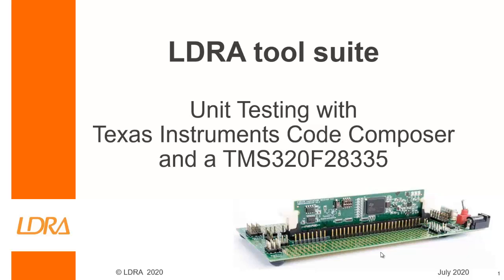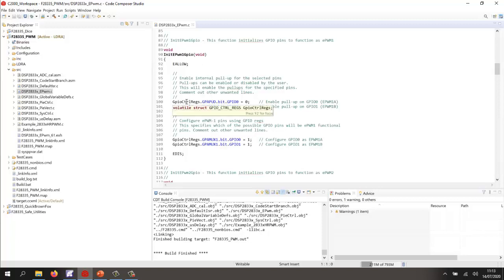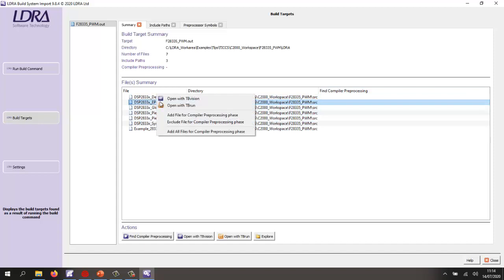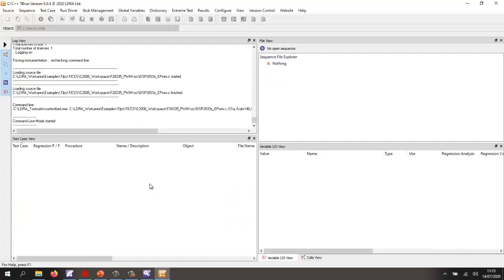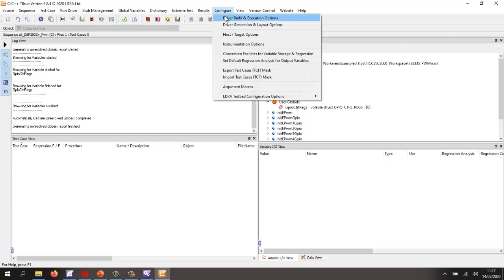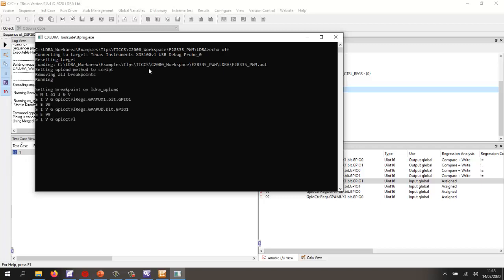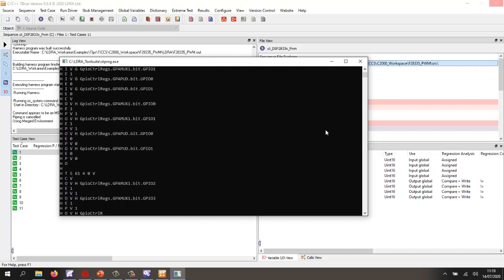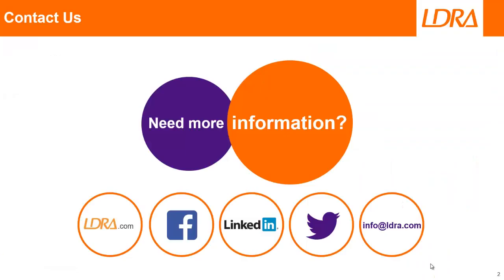Unit and robustness testing with TI Code Composer, TMS320F28335, and the LDRA tool suite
See unit and robustness testing performed with Texas Instruments Code Composer Studio, a TMSF28335 target, and the LDRA tool suite.

00:00 Welcome
00:20 Introduction to the Texas Instruments Code Composer Studio
01:20 Using the build import facility to analyse the build
02:20 Compiler Pre-processor
02:35 Open a single file with TBrun
02:40 Analysing the code
03:25 Creating a sequence in TBrun
04:00 User Global
04:32 Test Build
04:45 Creating a Test Case
05:05 Execution on the F28335
05:47 Viewing the coverage
06:00 Automatically generating test cases
07:00 All tests pass and 100% structural coverage